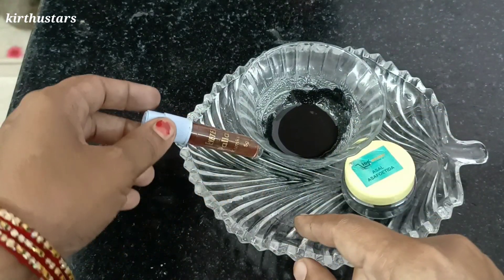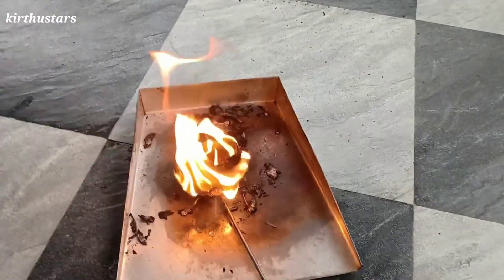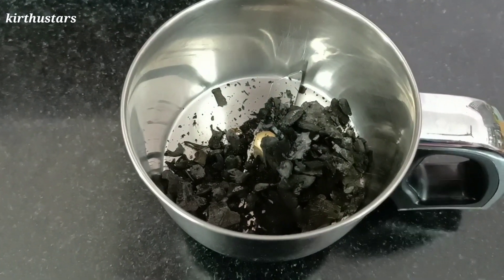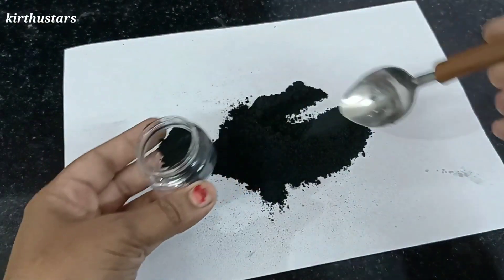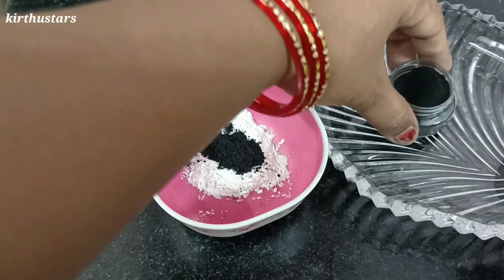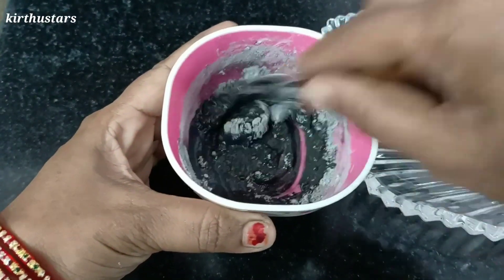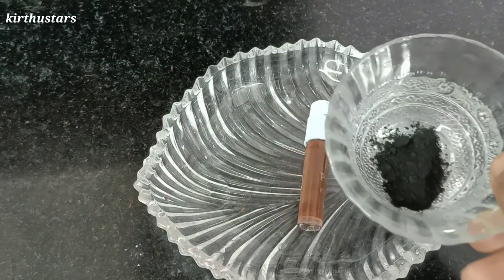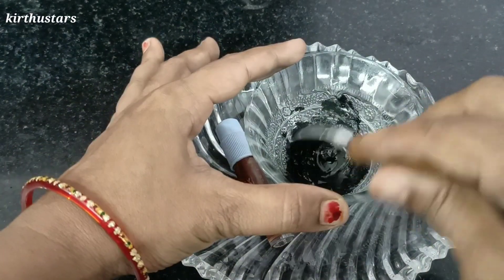Homemade charcoal/Black liquid bindi/Kajal making at home with just one Ingredients#Diy/kirthustars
Homemade charcoal/Black liquid sindhoor /Kajal making at home with one Ingredients /Diy/kirthustars